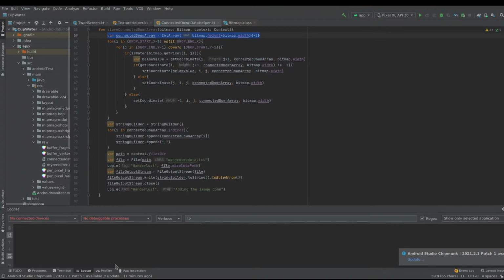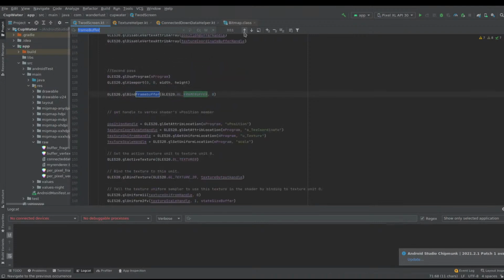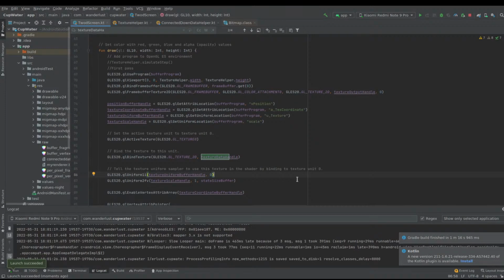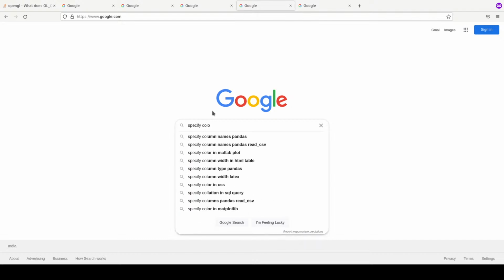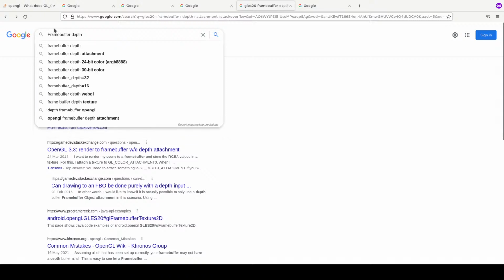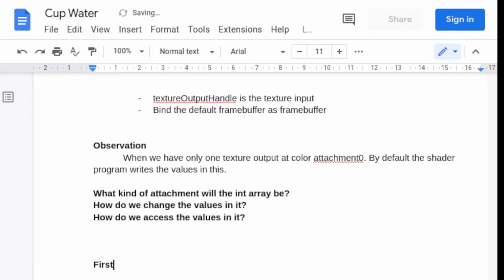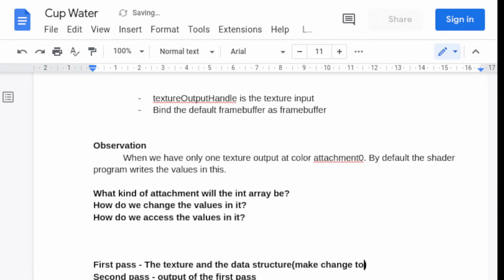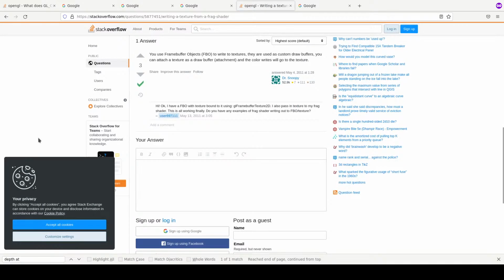Android opengl water animation day 11